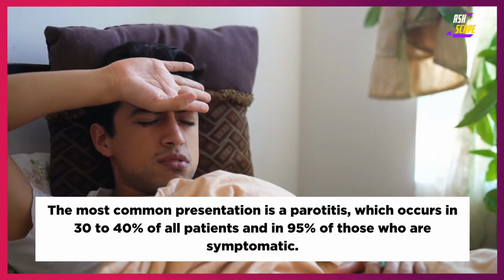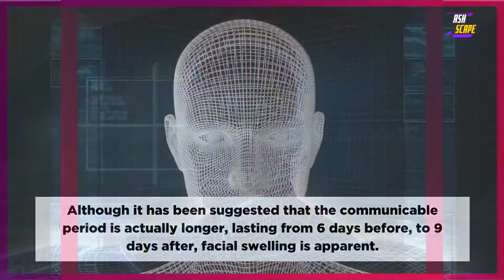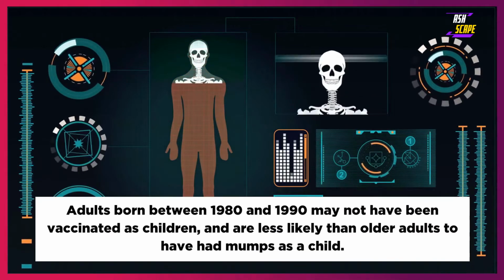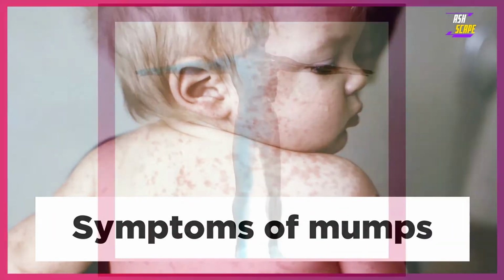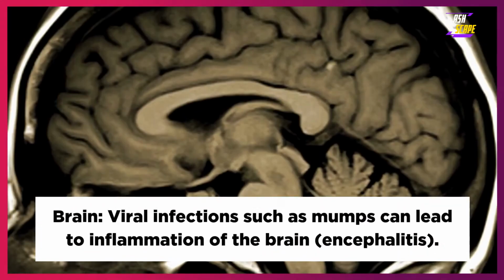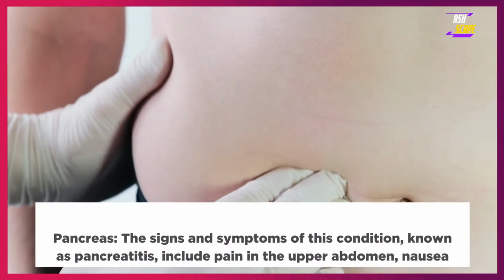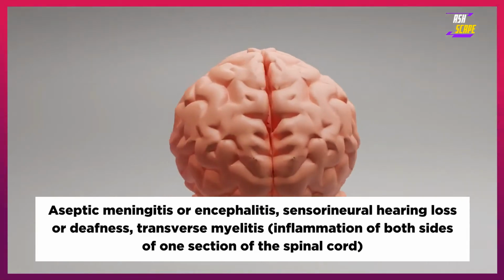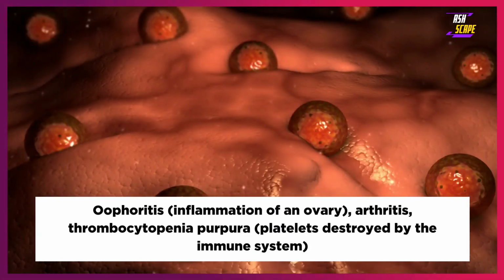Mumps: Causes and complications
Mumps is an illness caused by a virus. It usually happens in childhood.
Mumps are easily spread by airborne droplets from the upper respiratory tract.
The disease usually takes 2 to 3 weeks to appear.
Mumps is a contagious viral infection that used to be common in children before the introduction of the MMR vaccine.
The mumps virus is present throughout the world and hence, risk of exposure to mumps may be high.
In many countries worldwide, mumps remains endemic.
The mumps vaccine is in use in only 57% of countries belonging to the World Health Organization (WHO), predominantly those countries with more developed economies.
Worldwide variations in the number of persons who receive the mumps vaccination make it difficult to estimate the number of cases.
The incidence varies markedly from region to region.
Mumps is an acute, self-limited, systemic viral illness characterized by the swelling of one or more of the salivary glands, typically the parotid glands.
The illness is caused by the RNA virus, Rubulavirus.
 The other one is responsible for fusion to the lipid membrane of the host cell.
Rubulavirus can be isolated in viral culture from saliva, urine, and cerebrospinal fluid (CSF).
Chemical agents (ether, formalin, chloroform), heat and ultraviolet light can inactivate this virus.
Mumps occurs worldwide. Humans are the only known natural hosts.
This Paramyxovirus is highly infectious to nonimmune individuals and is the only cause of epidemic parotitis.
Although mumps cases occur at any time of year, an increase in case number is noted during late winter and early spring.
How mumps is spread
Mumps is spread in the same way as colds and flu:
It spreads through infected droplets of saliva that can be inhaled or picked up from surfaces and transferred into the mouth or nose.
A person is most contagious a few days before the symptoms develop and for a few days afterwards.
During this time, it's important to prevent the infection spreading to others, particularly teenagers and young adults who have not been vaccinated.
If you have mumps, you can help prevent it spreading by:
1) regularly washing your hands with soap
2) using and disposing of tissues when you sneeze
3) avoiding school or work for at least 5 days after your symptoms first develop